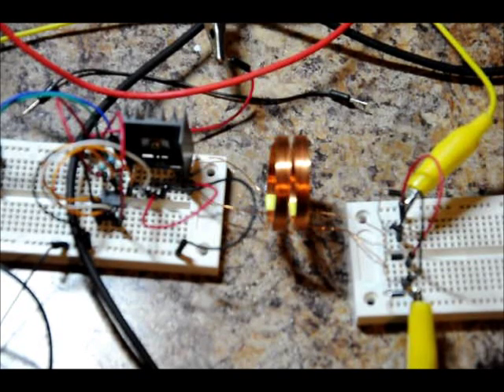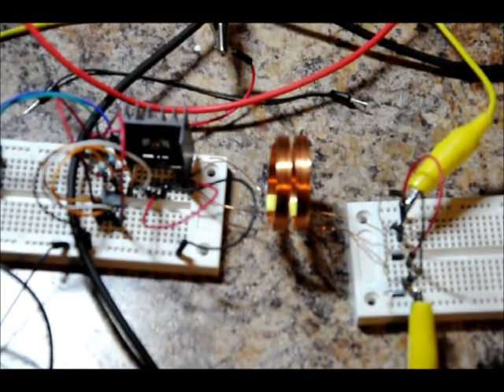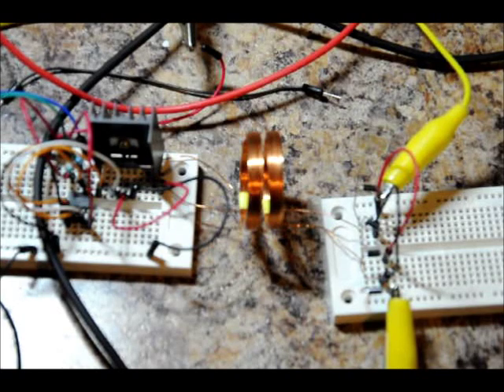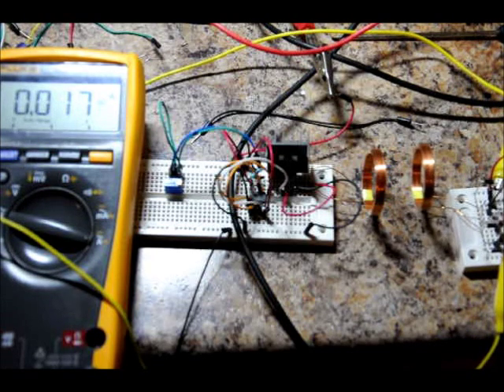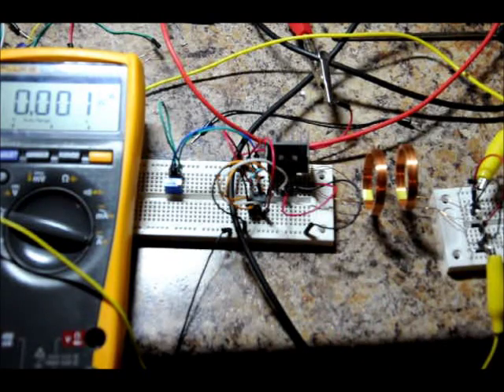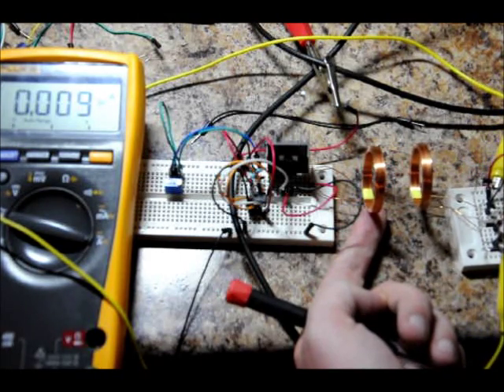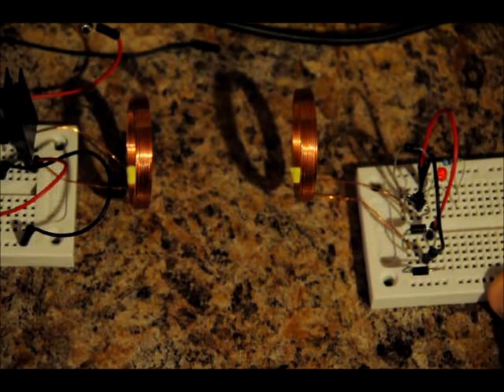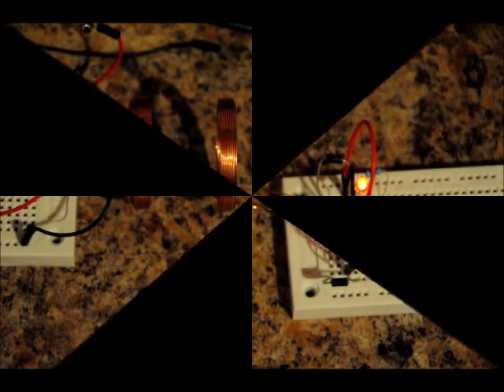Wireless charging with a 555 timer attempt#2 (Much Better Coupling)